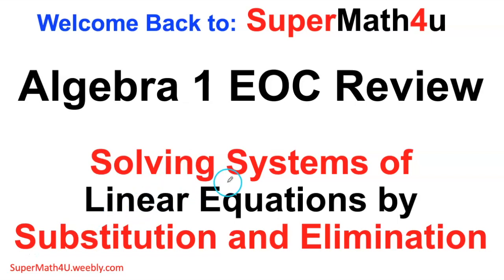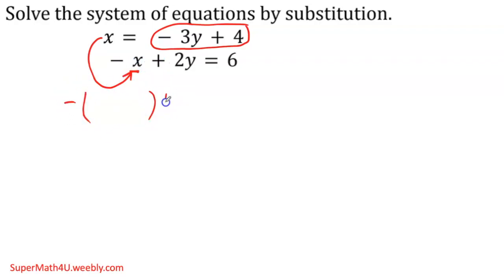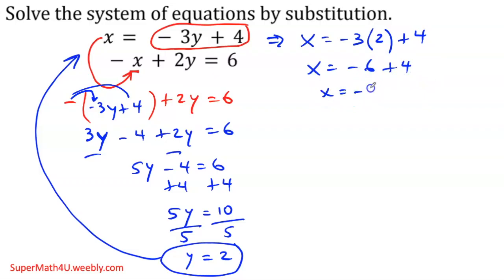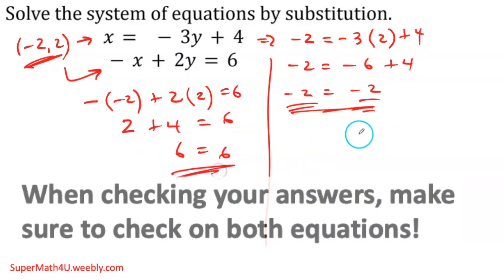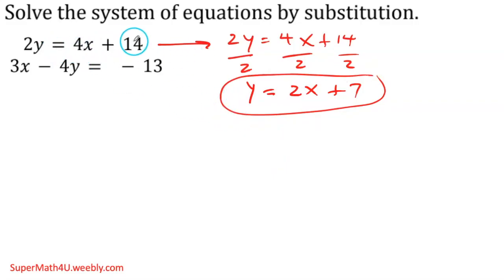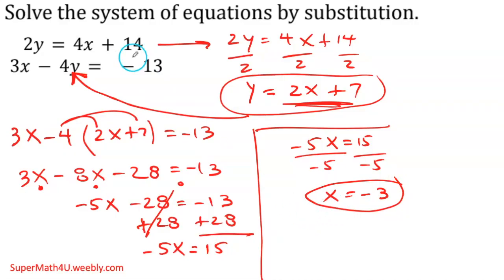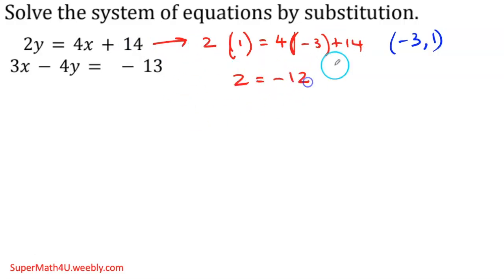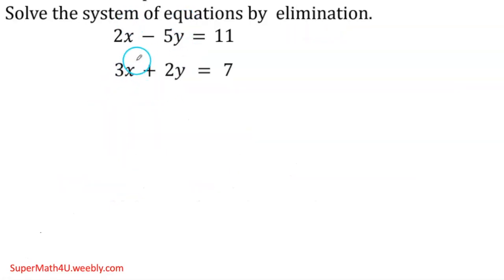Algebra 1 EOC Review - Solving Systems of Equations by Substitution and Elimination - SuperMath4U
Test Tips and Strategies to Help you Pass the EOC Exams and Any AP Exam. Must Watch!! Must-Follow!!
Check the “Algebra 1 Computer Mock Exam” as well.
Download a copy of the "Algebra 1 Computer Mock Exam" 2022
In this video, I explain how to solve a system of linear inequalities by substitution and by elimination. At the end of the video, I work on a word problem and I interpret how the variables make sense in the context of the word problem.
Share it to your friends on Instagram, Snapchat, Facebook, or anything else that you have a strong network on right now.
supermath4u @supermath4u supermath4u
Easy 5 on the Algebra 1, Geometry, or the Algebra 2 End of Course Exam!! EOC. TIPS and STRATEGIES
Check the “Geometry Mock Exam”.
Download a copy of the “Geometry Computer Mock Exam" 2021